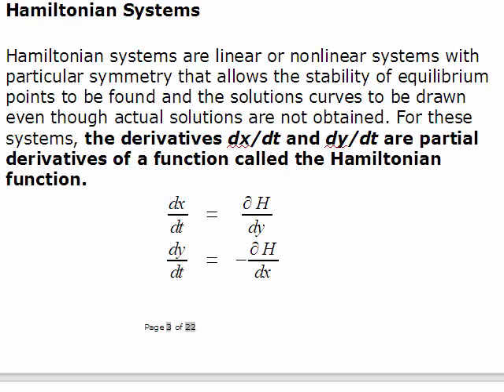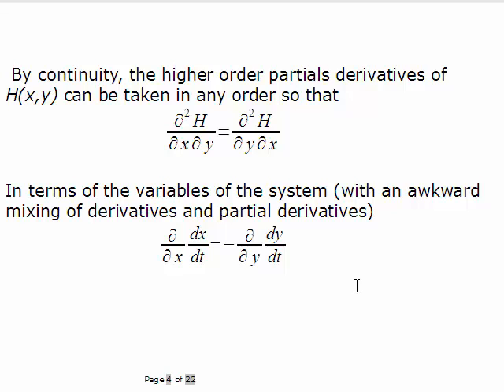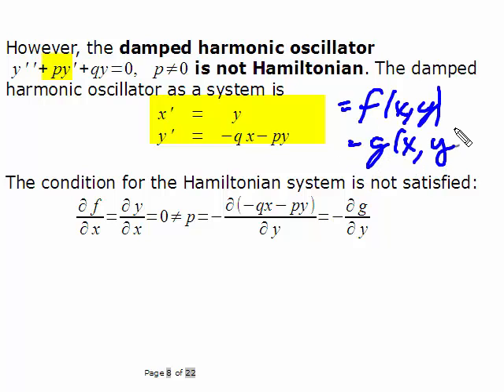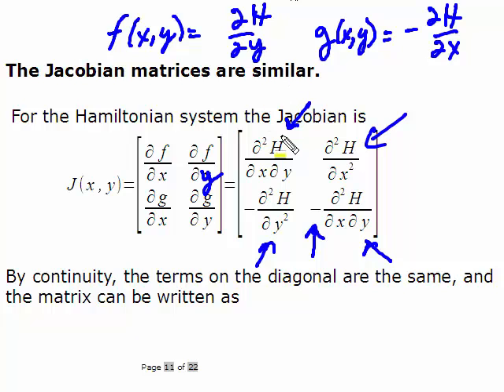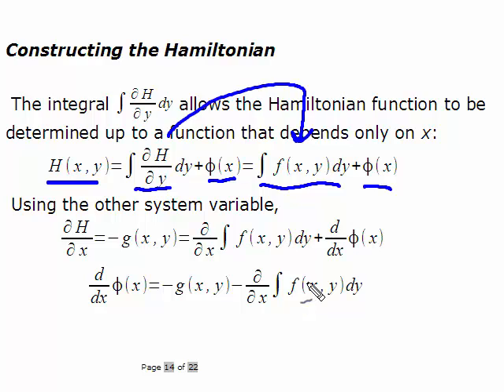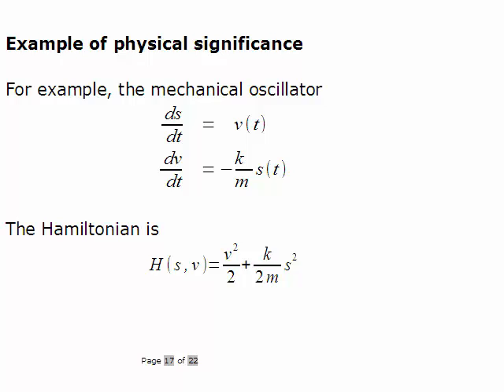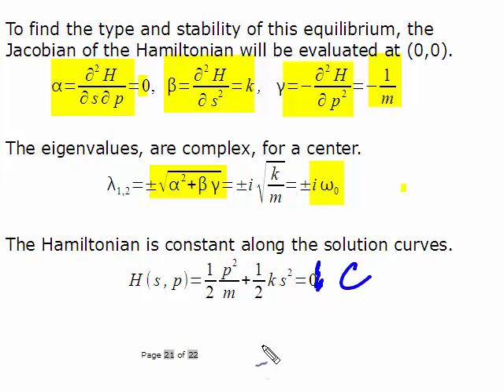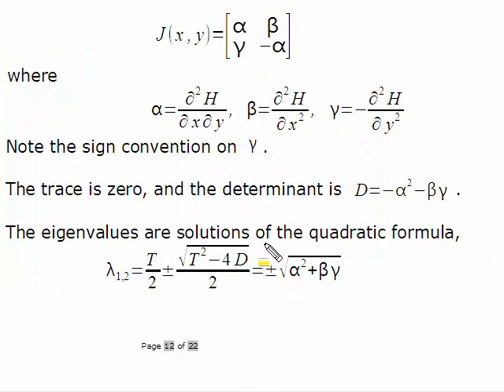ODE Ch. 3 Lecture 3 Hamiltonian Systems